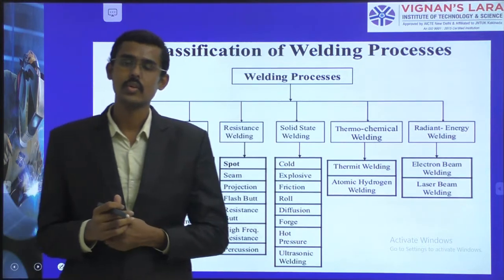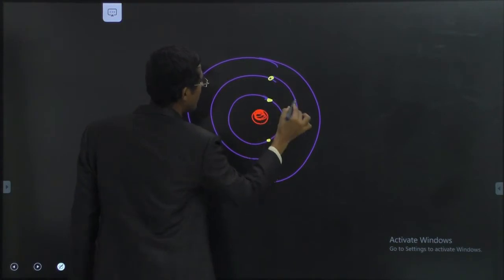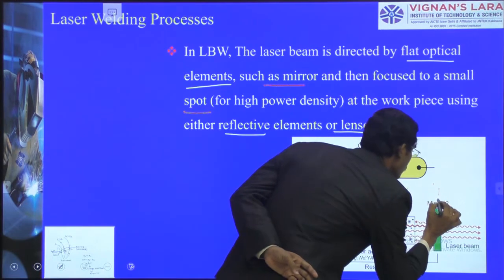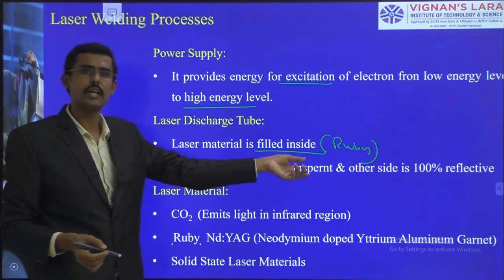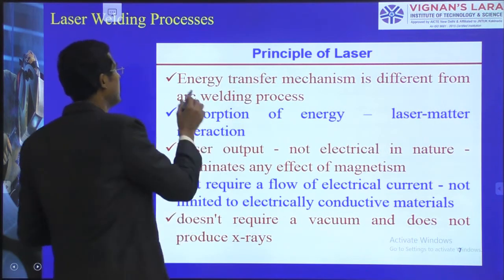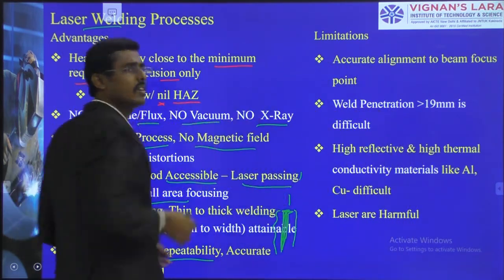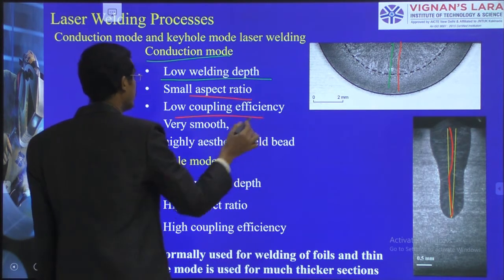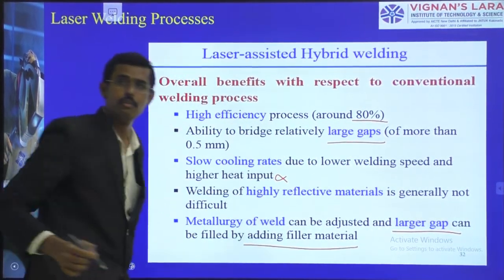Production Technology: Unit 3: Part 27-JNTUK-Radiant Energy Welding-Laser Beam Welding- CSWIP 3.1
Unit 3: Part 27-JNTUK-Radiant Energy Welding-Laser Beam Welding- CSWIP 3.1